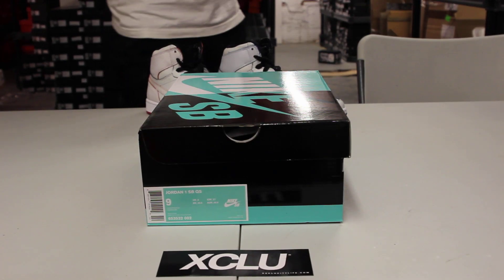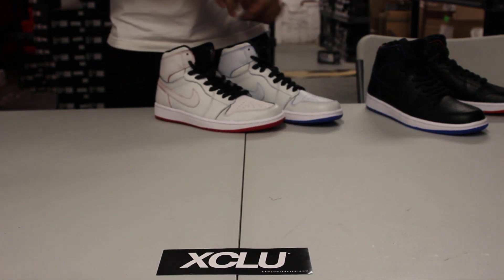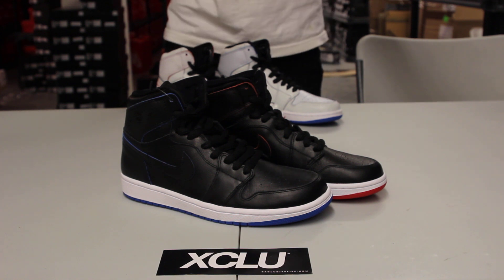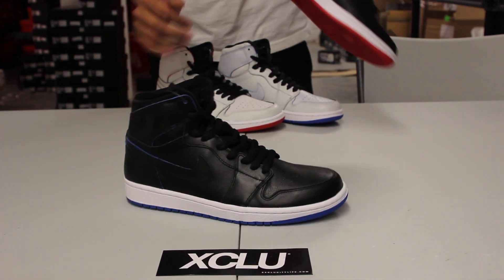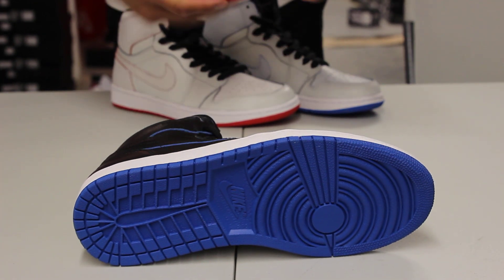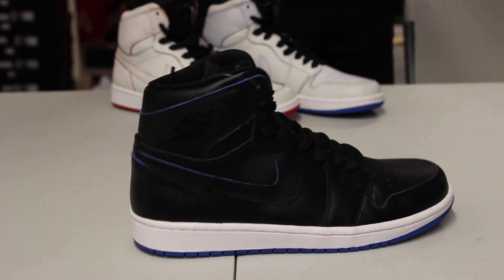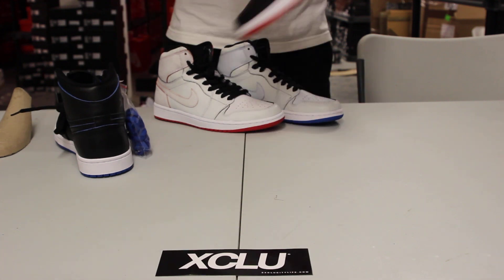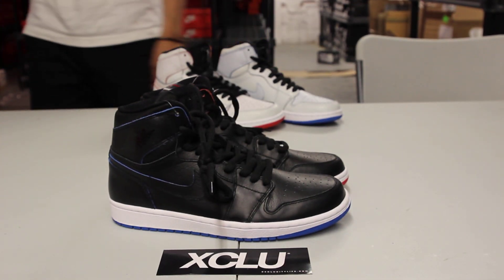Nike SB x Air Jordan 1 by Lance Mountain "Black/Black" - Unboxing Video @ Exclucity